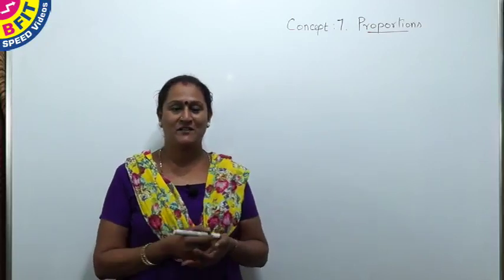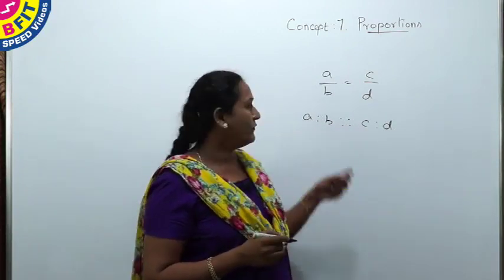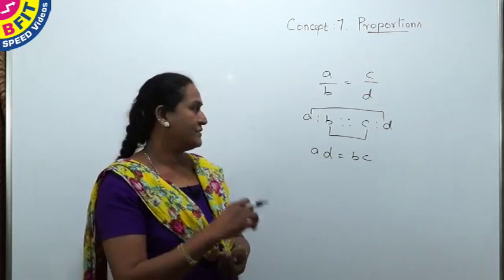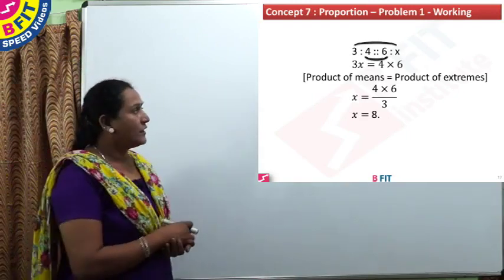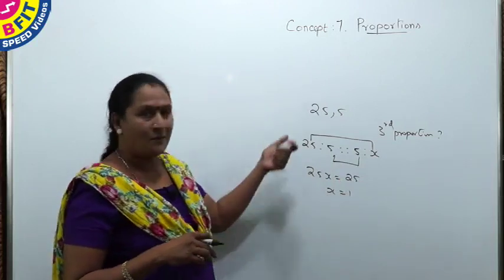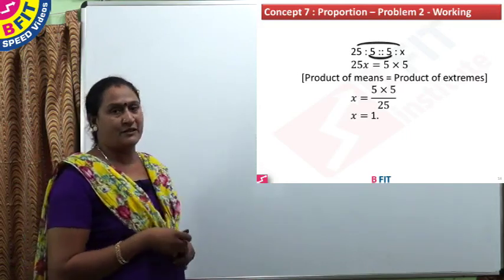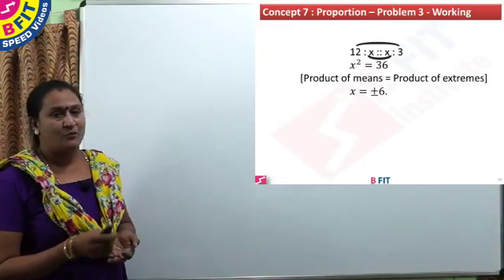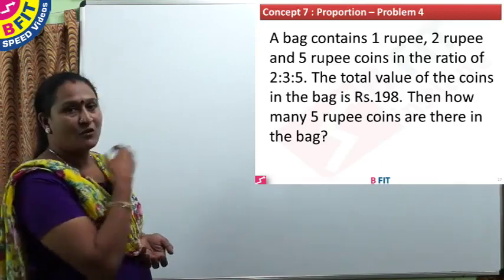8 Lesson 7a Ratio And Propotions proportions